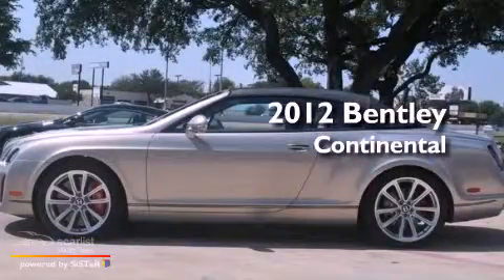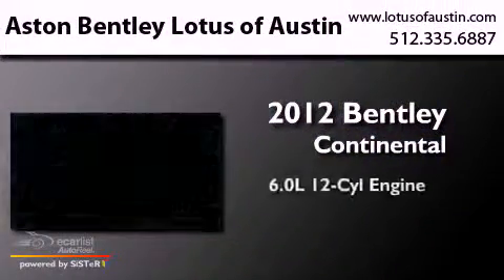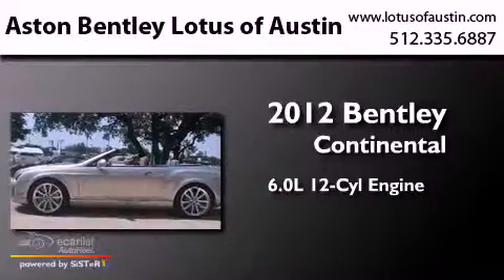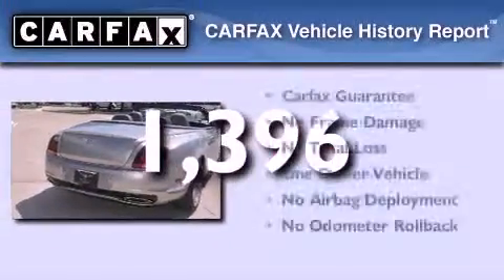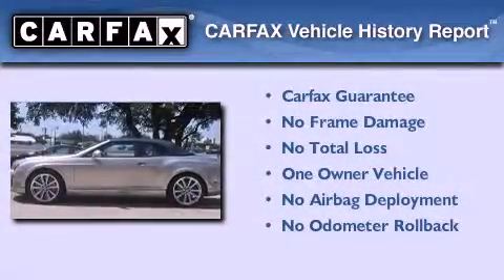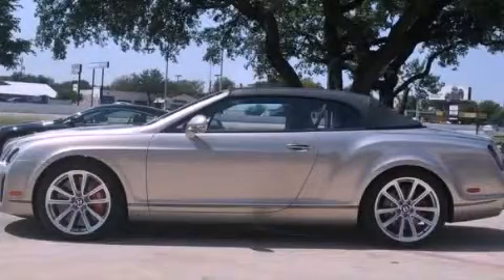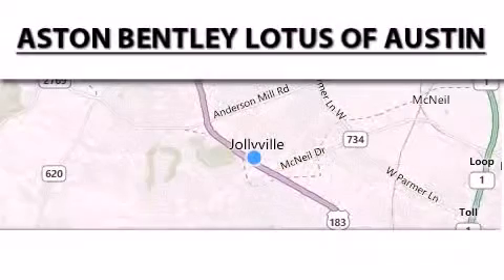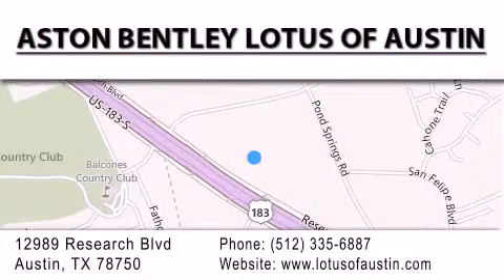Preowned 2012 Bentley Continental Supersports Austin TX 7875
Year : 2012
 Make : Bentley
 Model : Continental Supersports
 Engine : 6.0L DOHC 48-valve EFI twin-turbocharged W12 FFV engine
 Trans . : Automatic
 Exterior : Silver
 Miles : 1,396
 Interior : Gray
 Stock : 75311XO

 Aston, Bentley, Lotus of Austin